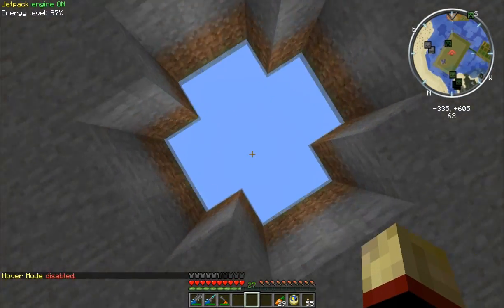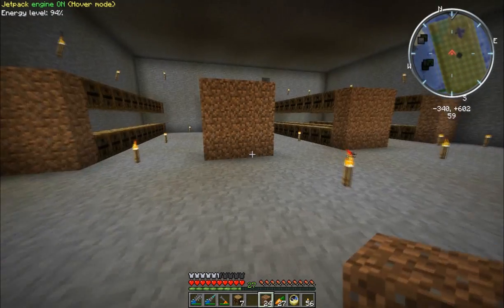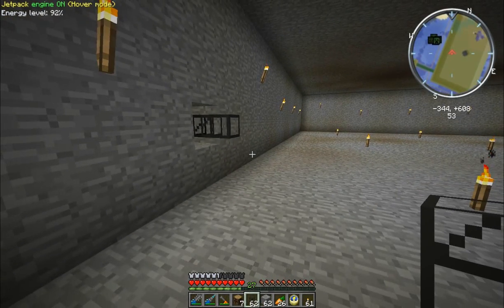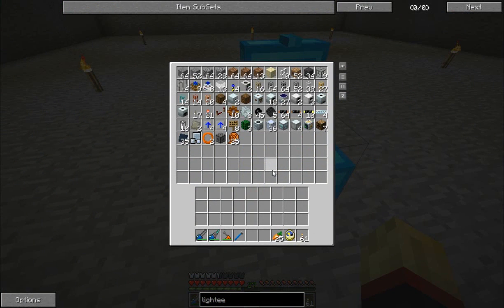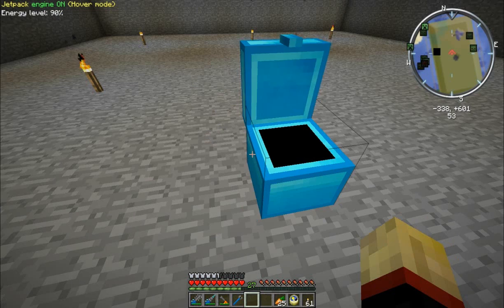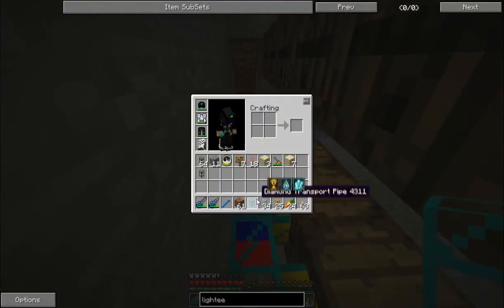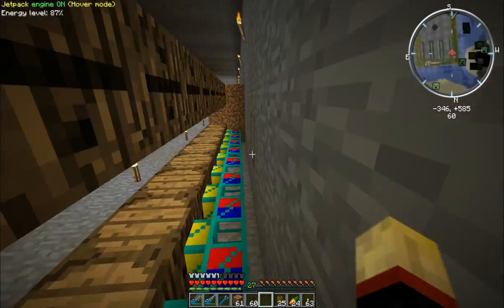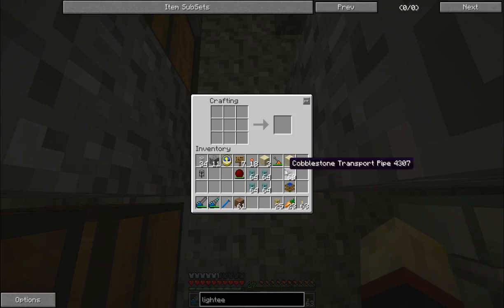Minecraft: Feed the Beast | Pt. 21 - Sorting Machine (The Idea)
In which I start my sorting machine piping and get less than one twelfth of it done.

I also have a facebook page where I occasionally give info out early: